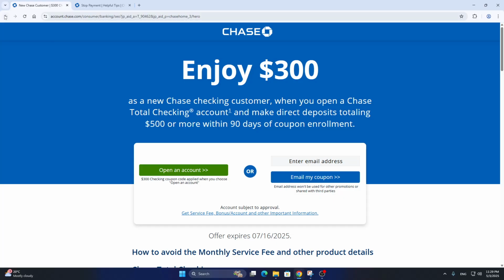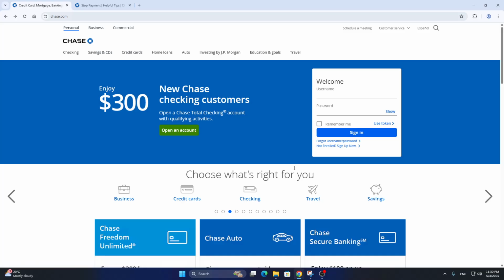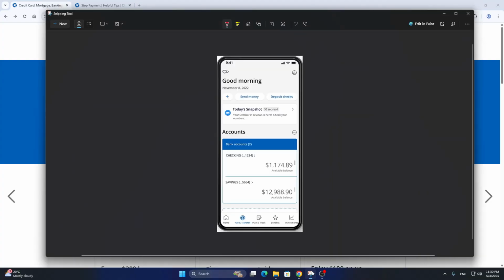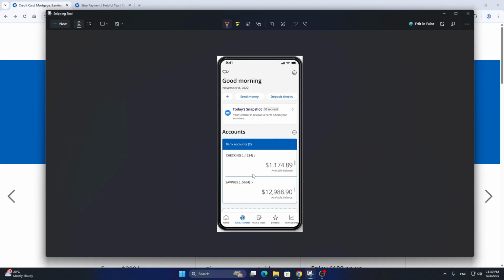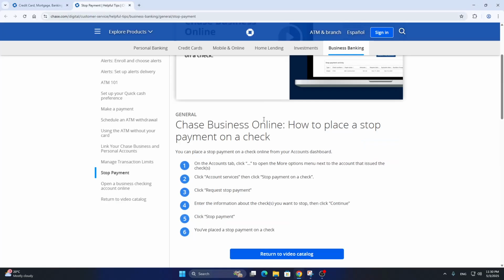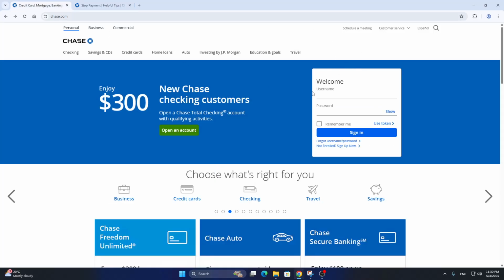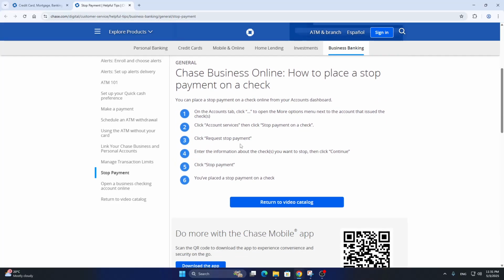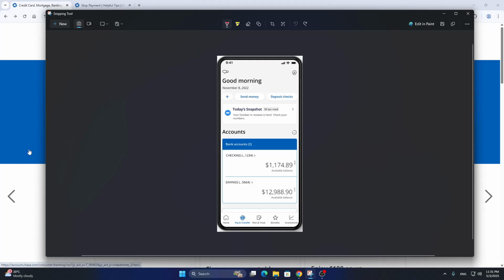How To Stop Payment On Chase Mobile Tutorial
Today we talk about stop payment on chase mobile,how to stop recurring payments on chase app,chase how to stop recurring payments on app,chase bank